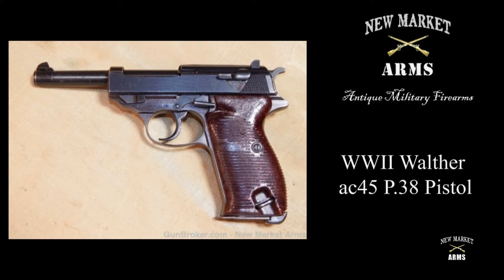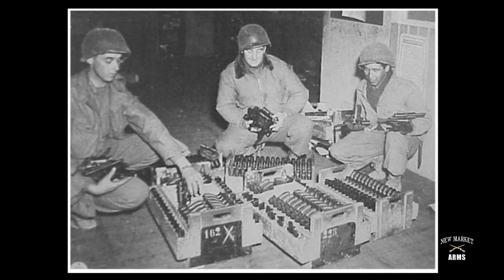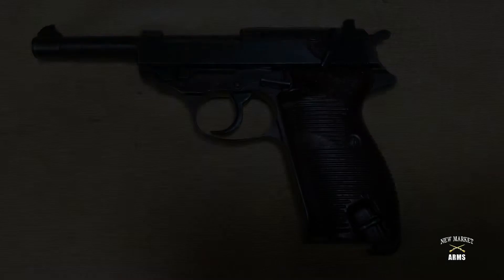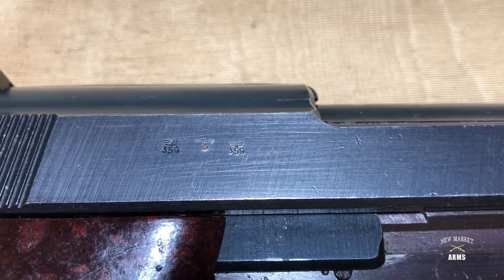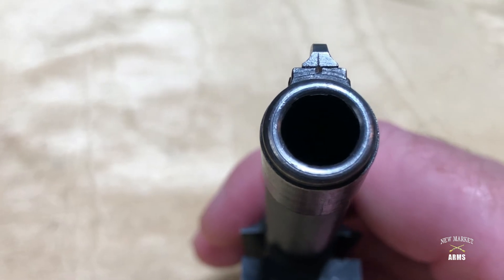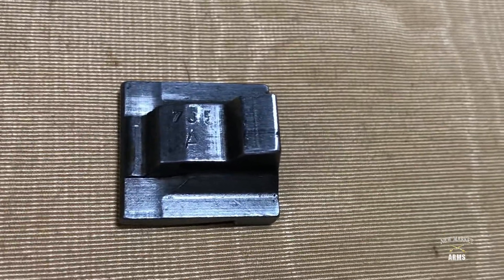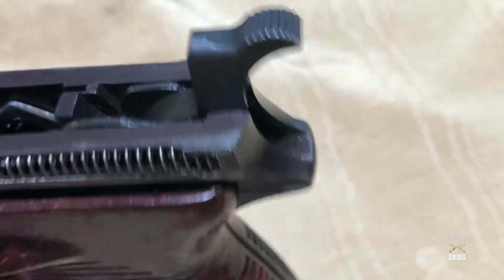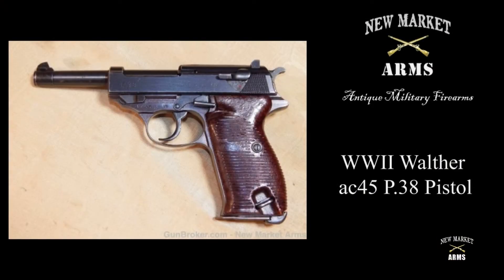The WWII Walther ac45 P.38 Pistol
The last production P.38 pistol manufactured by the Third Reich. Made at Walther's Factory in Thuringian, Germany, in early 1945, just before the plants' capture by American forces.